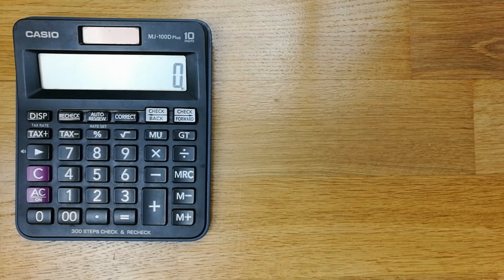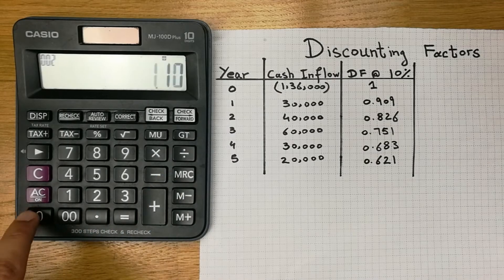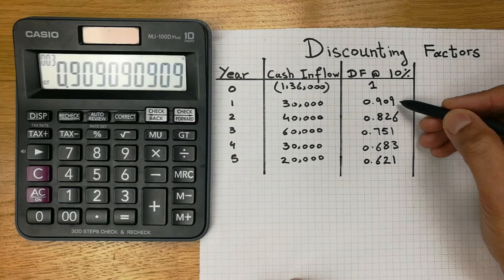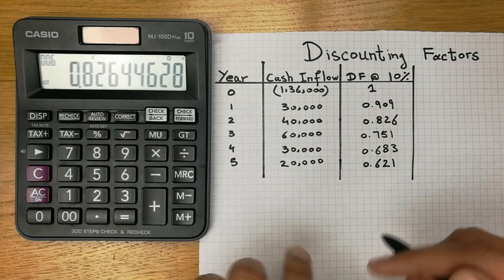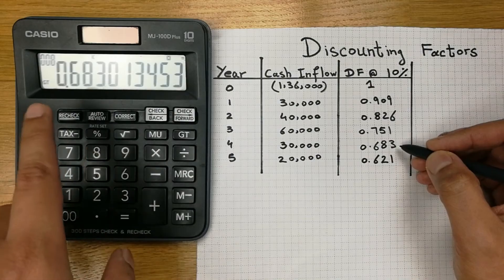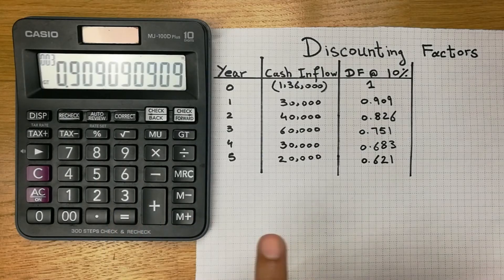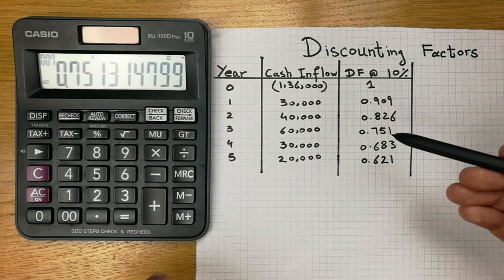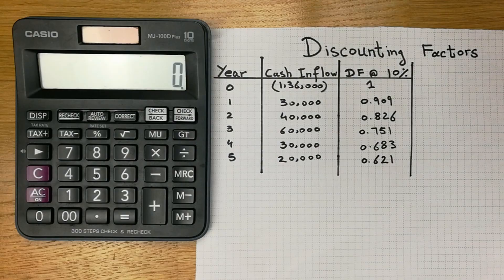How to Calculate Discounting Factors on Calculator - Financial Management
How to Calculate Discounting Factors on Calculator - Finance
Casio DJ-120D Calculator
In this video i am showing how to calculate the discounting factor on calculator.
If the discounting rate is at 10% , Just press 1 divide it with 1.10.
Then press equal button. You will get the discounting factor for 1st year.
To get the answer for next year simply press the multiplication button 2 times and then start pressing equal button to get the answer for each year.